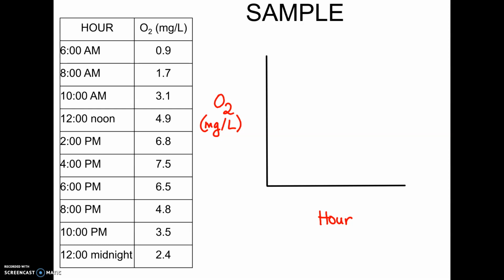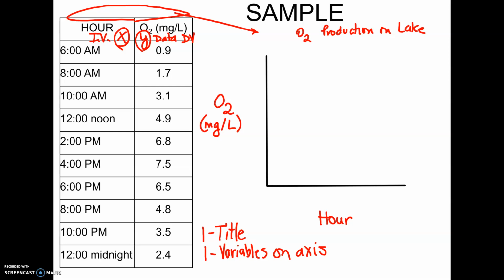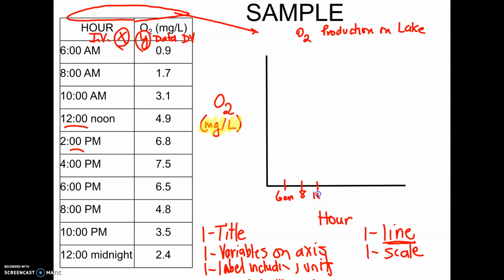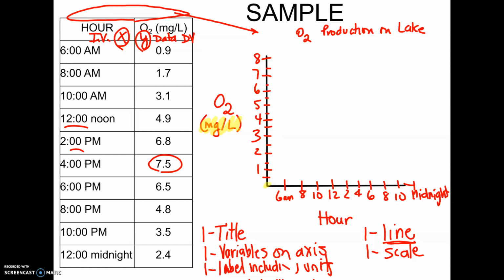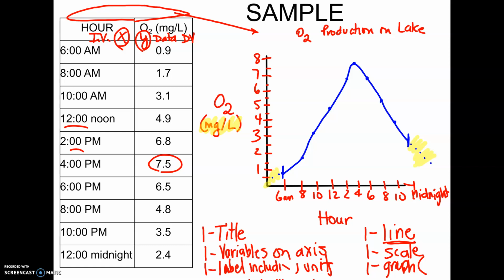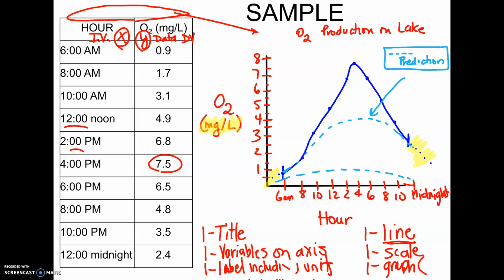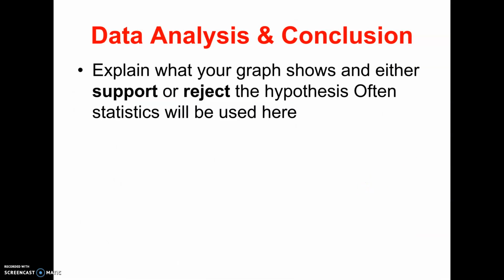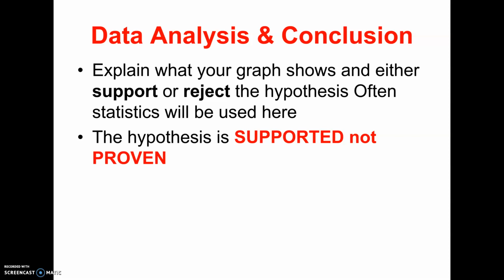08-22 AP19 Sample Graph From Pretest